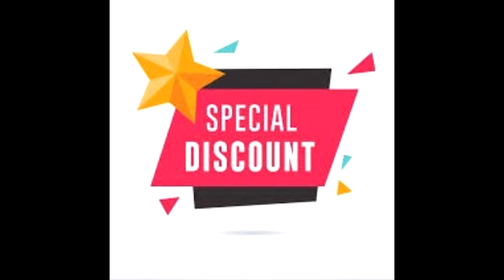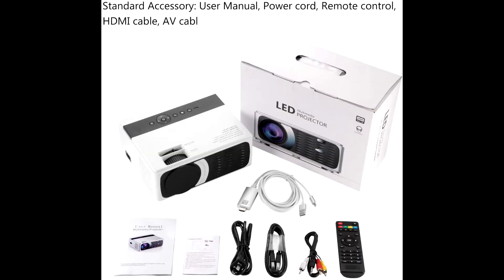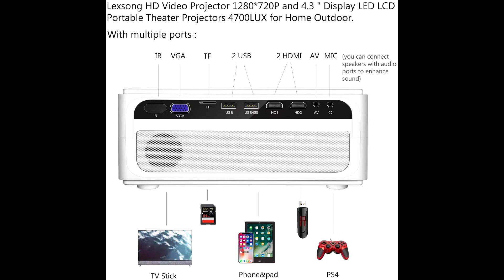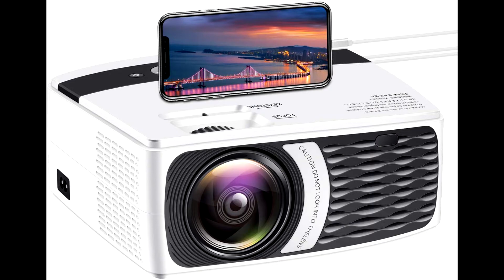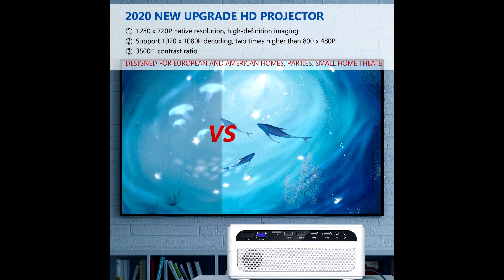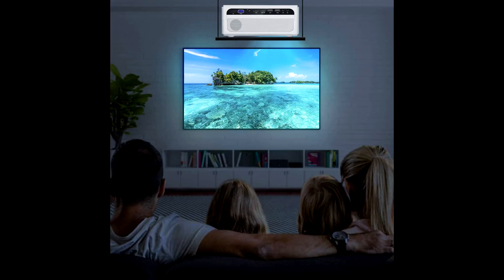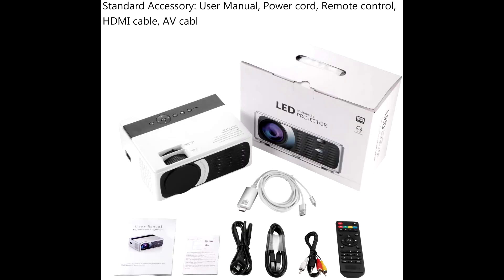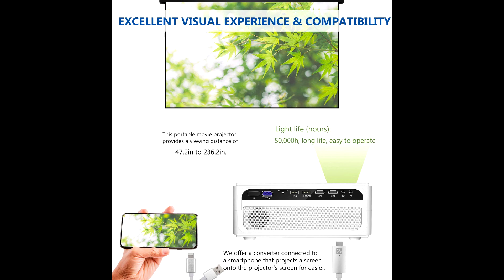Lexsong CP600 HD Video Projector Review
Buy Lexsong HD Video Projector at cheap and limited time discount

Lexsong HD Video Projector 1280720P and 4.3 " Display LED LCD Portable Theater Projectors 4700LUX for Home Outdoor Compatible with TV Stick, Phone, PS4, HDMI, VGA, TF and USB (2020 New Upgrade)